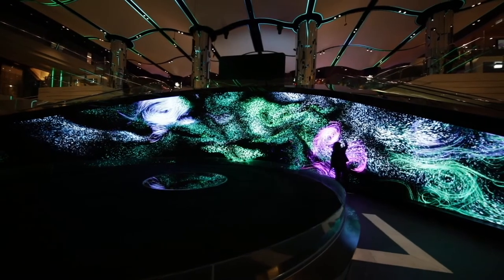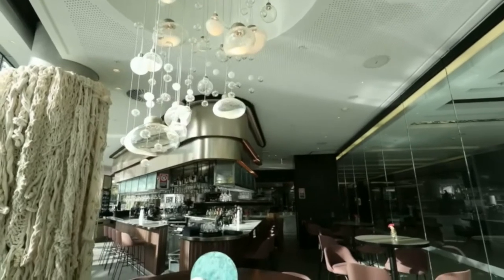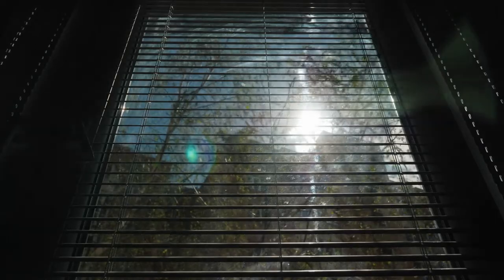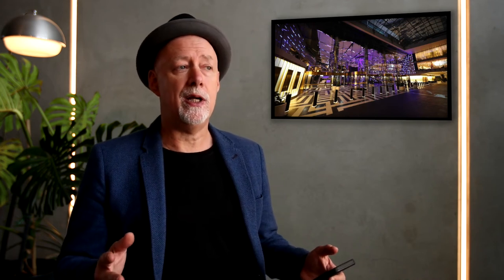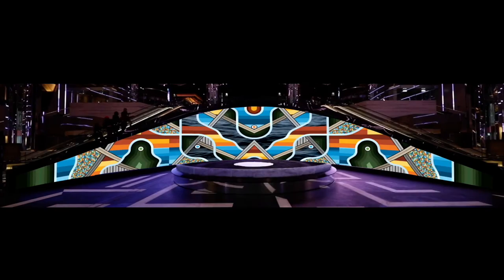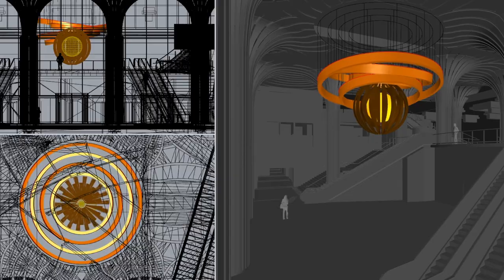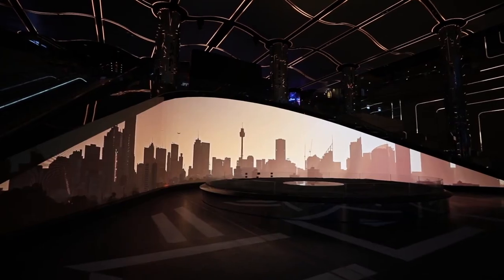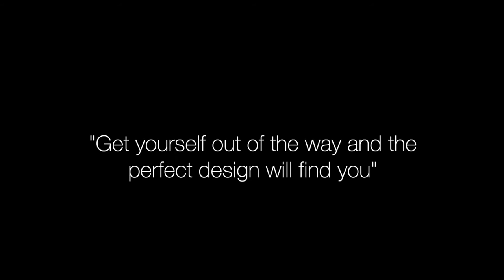Session 4 : Indoor Lighting Design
How can we light interior spaces better? Good lighting makes us look our best and creates intimacy even in large commercial spaces like lobbies or foyers.